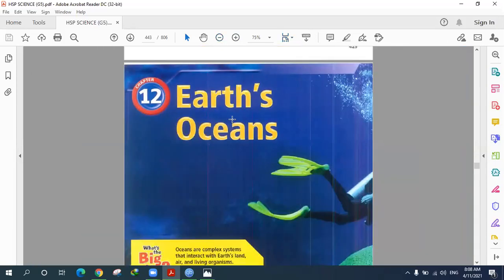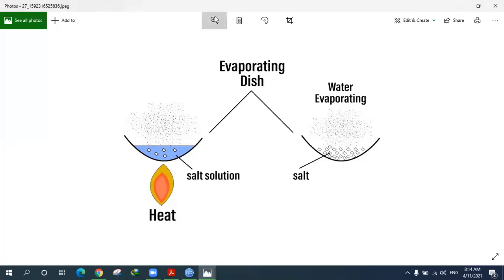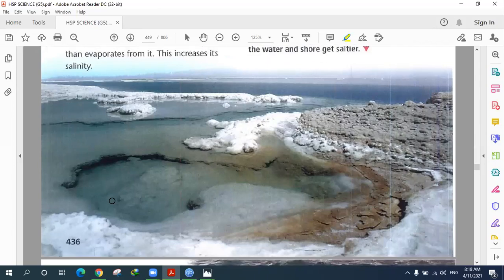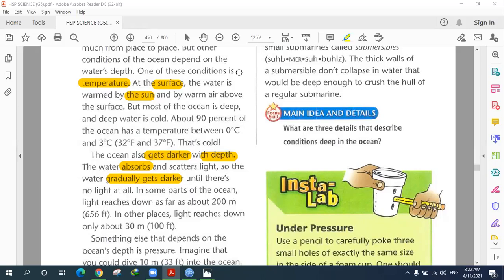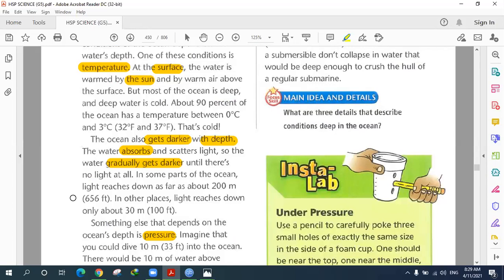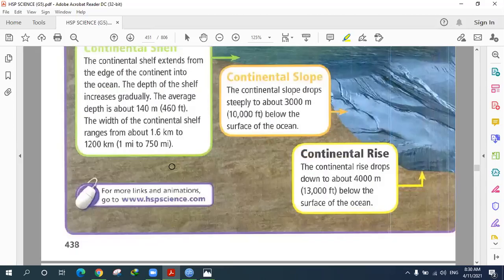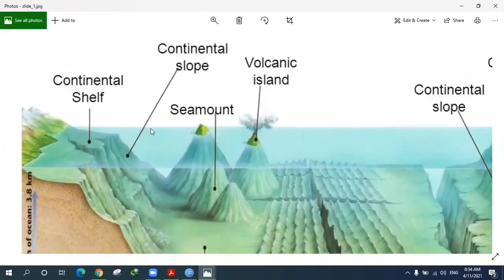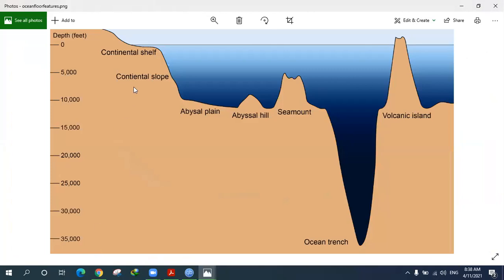Science G5: Chapter 12 Lesson 1 (What are the oceans like?) part 1